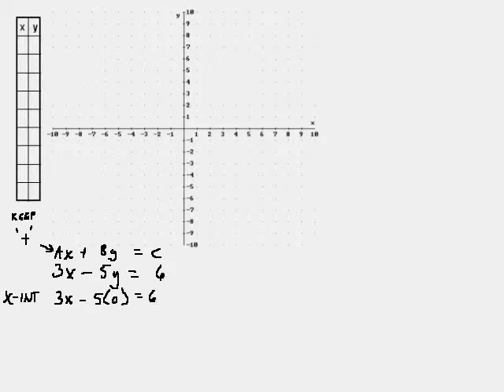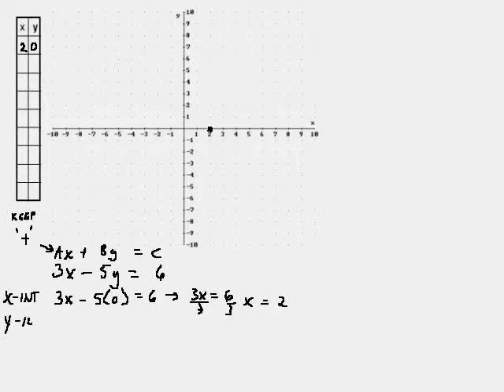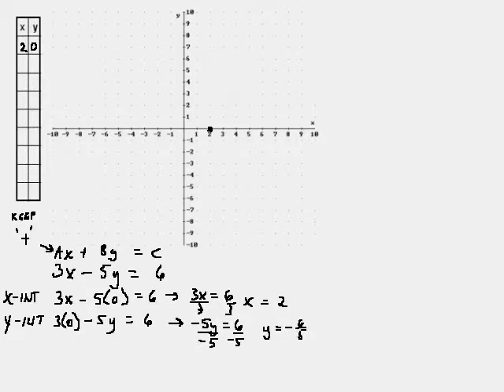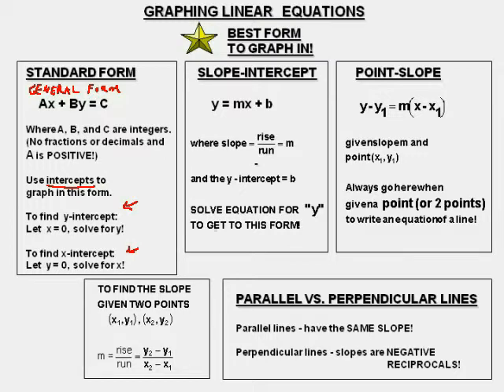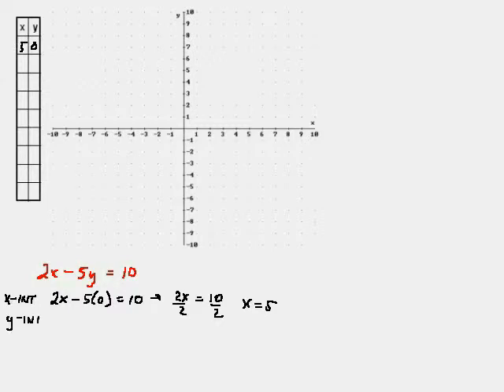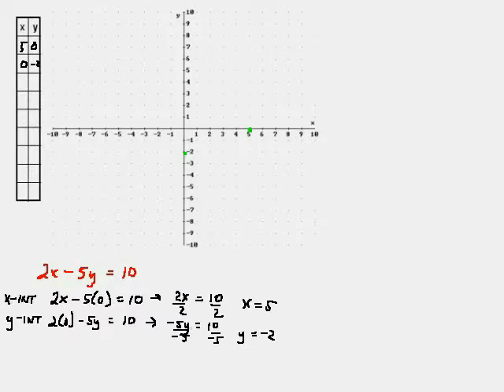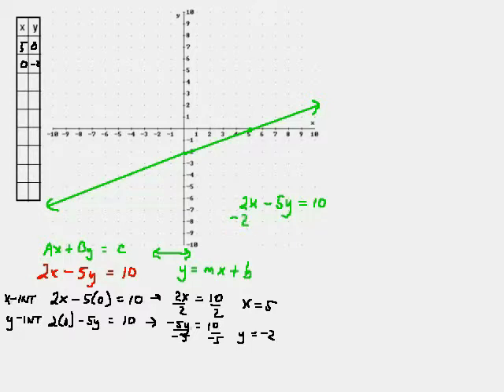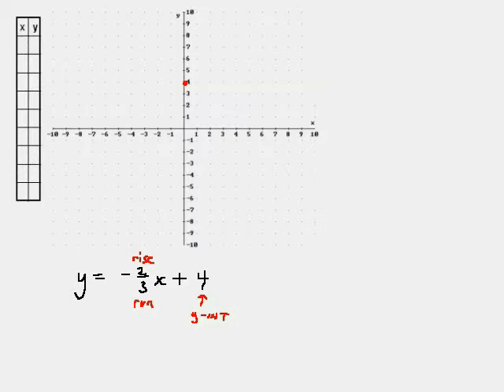Graphing Linear Equations